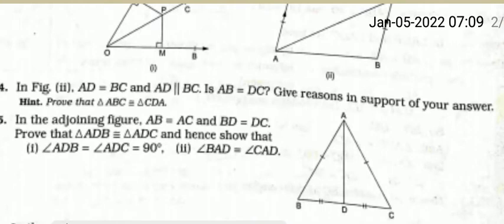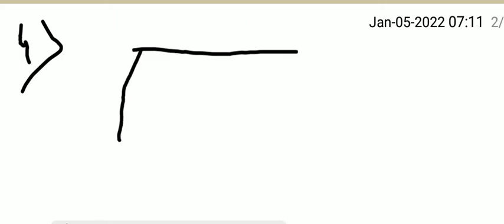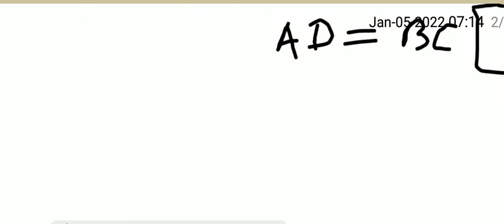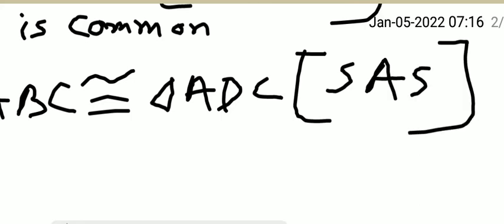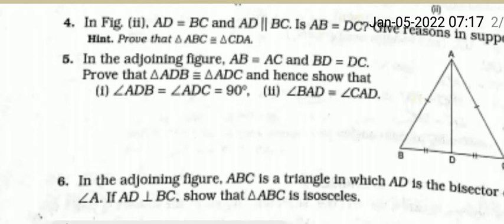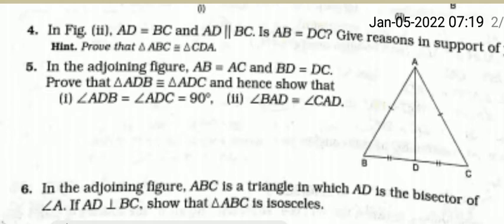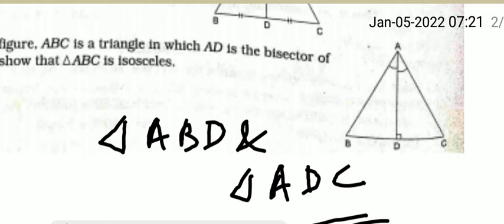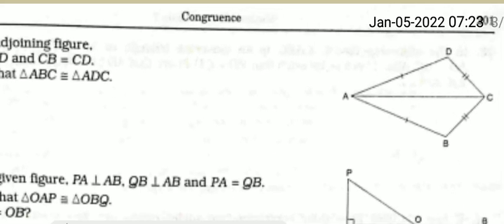Class VII Mathematics